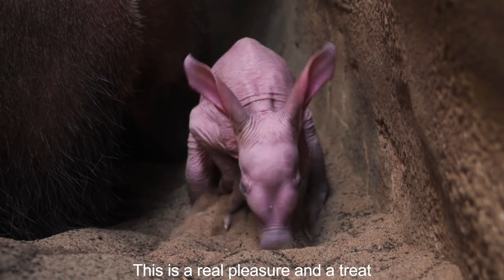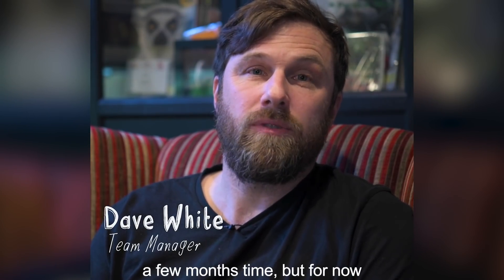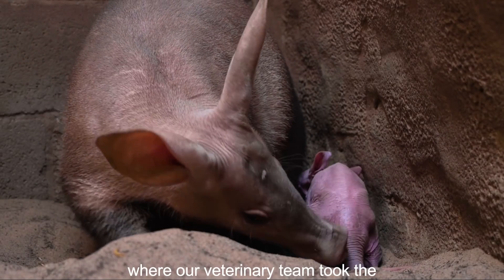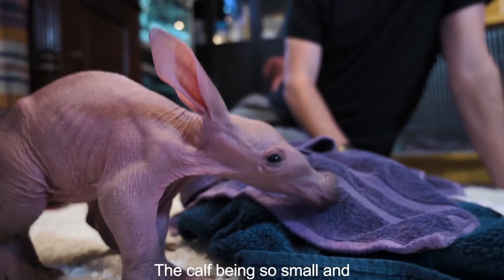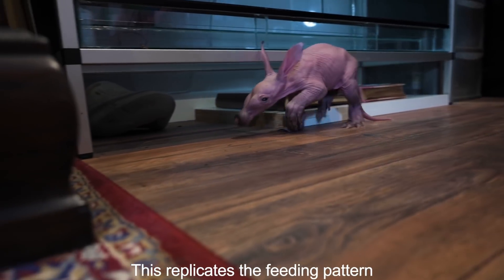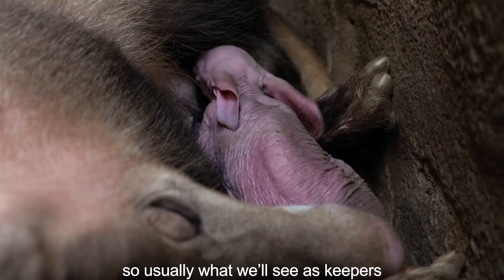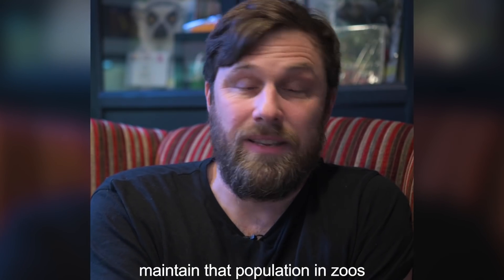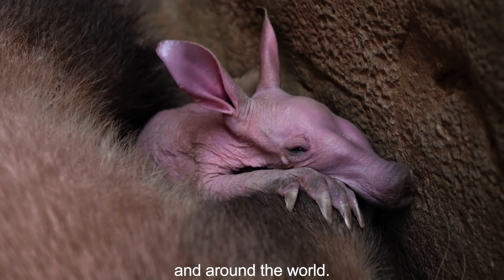Meet Dobby – the FIRST ever baby aardvark to be born at the zoo! ❤️️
An aardvark has been born at the zoo, for the first time in our 90 year history!

We were overjoyed to discover the new arrival snuggled up with mum Oni (8) and dad Koos (6) after it had been born overnight on 4 January.

The calf, born with large droopy ears, hairless wrinkled skin and giant claws, is currently being hand-reared every evening by zookeepers who are providing dedicated care, feeding the baby every few hours through the night for around five weeks, to help it gain strength.

The sex of the new calf is yet to be determined but staff have nicknamed the youngster Dobby due to its resemblance to the much-loved Harry Potter character.

With only 66 aardvarks found in zoos across Europe, and a mere 109 in zoos worldwide, Chester is one of just a small number of zoos caring for the species.

In the wild aardvarks are found in sub-Saharan Africa where they are threatened by habitat loss as a result of agricultural development, which also bring them into conflict with local farmers. They are also hunted for their meat.

The word aardvark translates to “earth pig” in the language of Afrikaans. The nocturnal animals use their long noses and keen sense of smell to sniff out ants and termites, which they lap up with a long tongue measuring up to 25cm, covered in sticky saliva. Aardvarks use their powerful claws to tear open termite mounds, as well as to dig underground burrows in which they sleep.